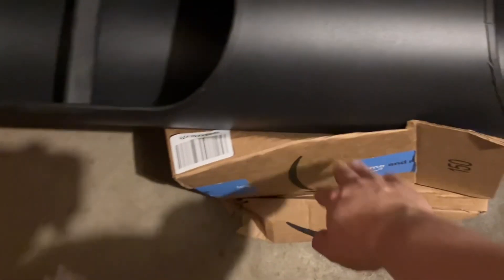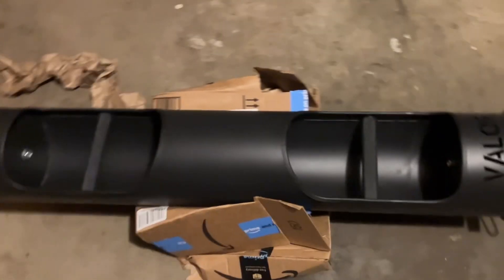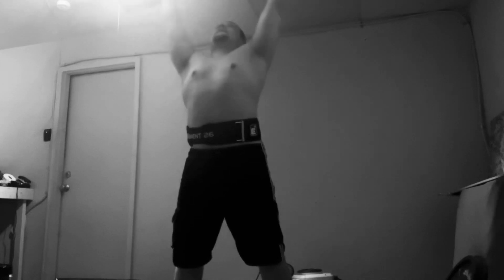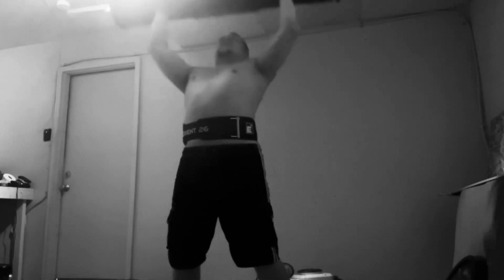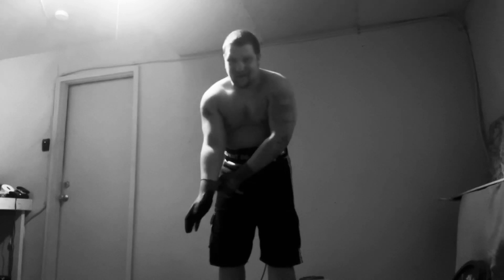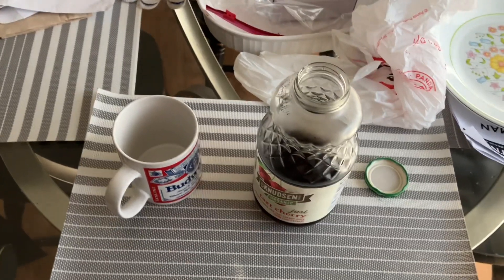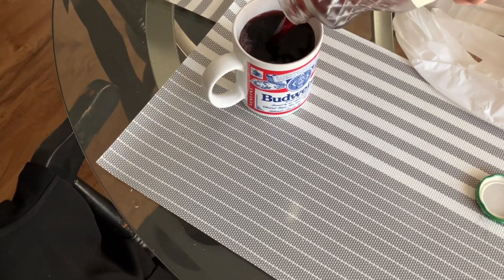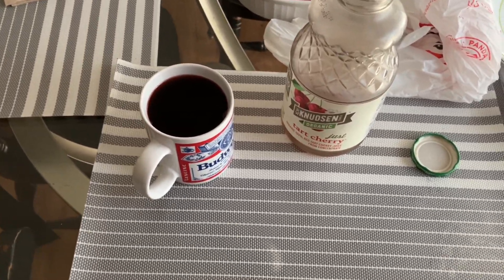Shocking muscles 💪 week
For shocking your muscles 💪 use lighter weights and way more reps it’s a really good technique to do every so often